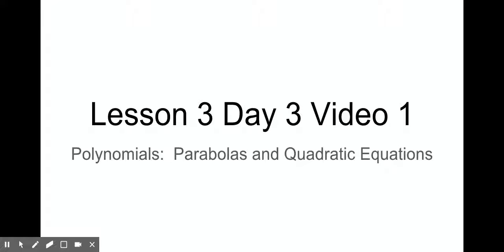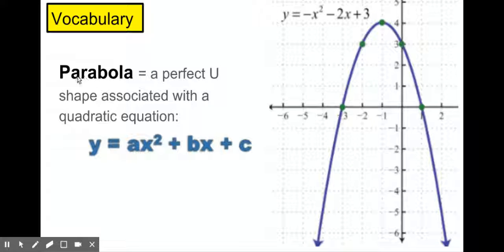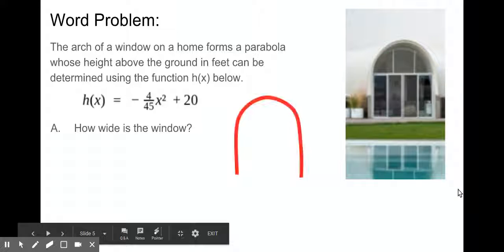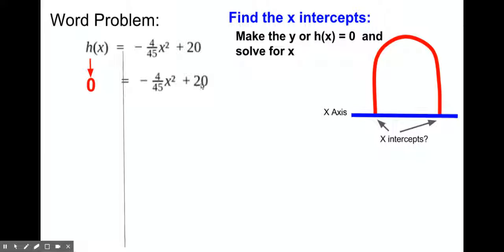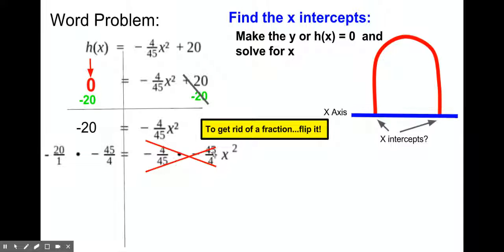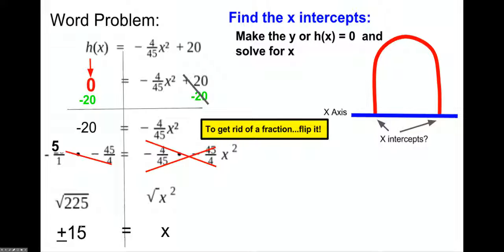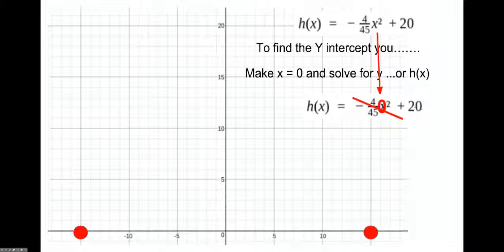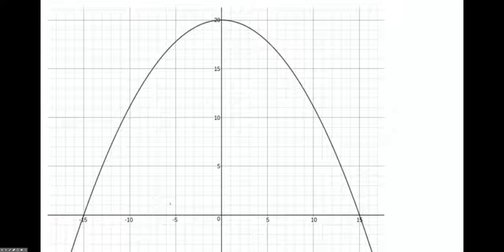Quadratic Equation Word Problems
This video shows how to answer questions about quadratics when you are given the function.  Questions pertain to y intercept and x intercept.